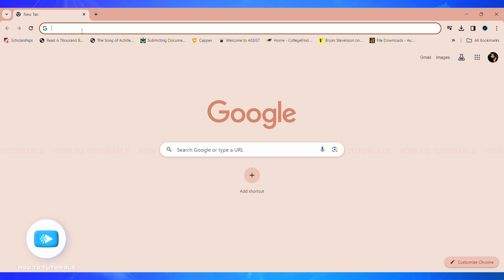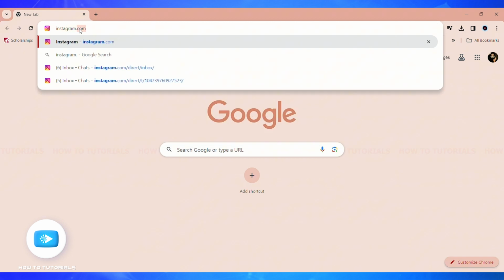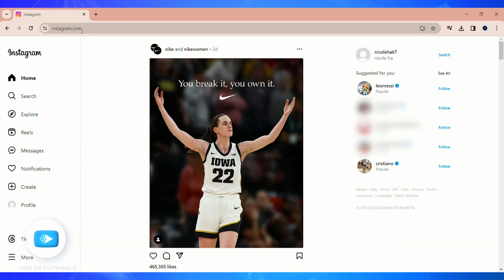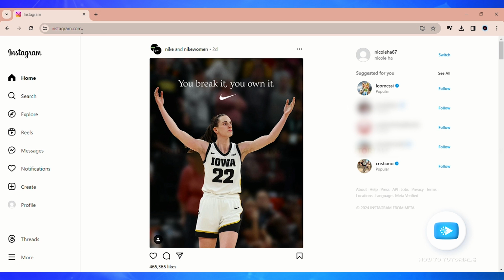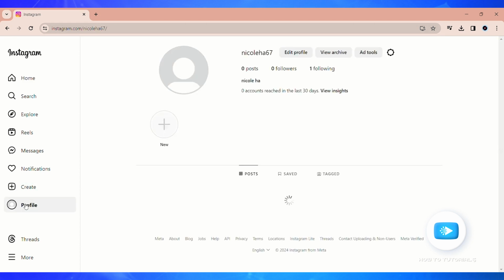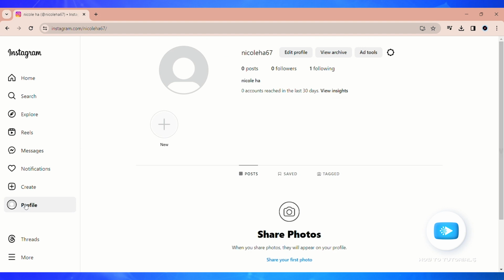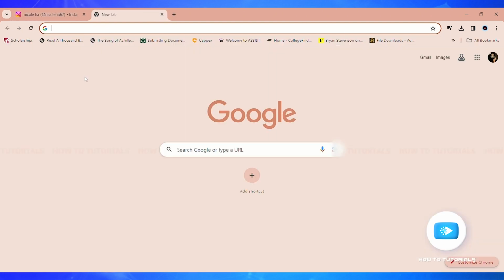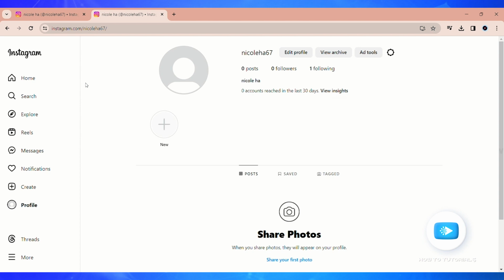How to Copy Instagram Profile URL 2024 | Copying Instagram Profile Link URL | Quick Tutorial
"How to Copy Instagram Profile URL 2024 | Copying Instagram Profile Link URL | Quick Tutorial" - A Video Guide by How To Tutorials.

Discover how to copy an Instagram profile link URL quickly and easily, whether it's your own or someone else's! Want to share your Instagram profile or someone else's with a friend? In this quick tutorial, we'll show you the simple steps to copy the URL link of any Instagram profile. Whether it's for sharing via messages, email, or social media, we've got you covered. Watch now and start sharing your favorite Instagram profiles effortlessly!